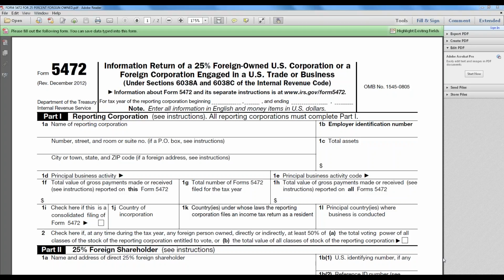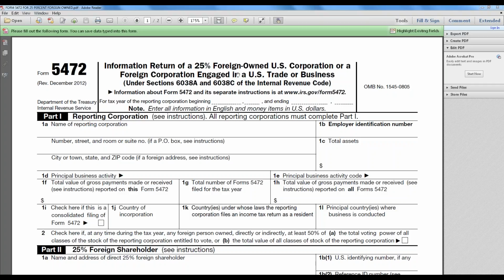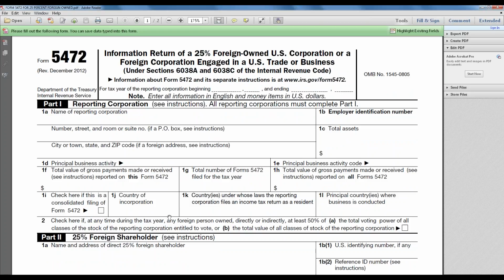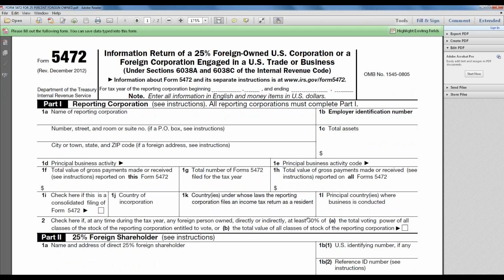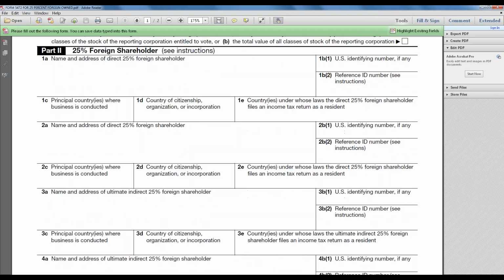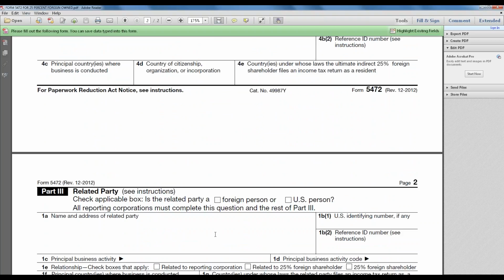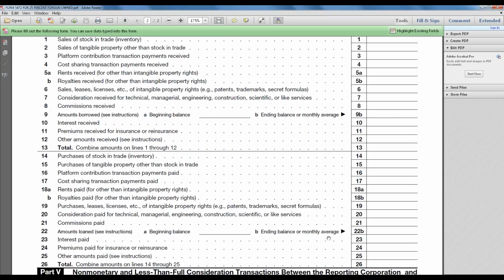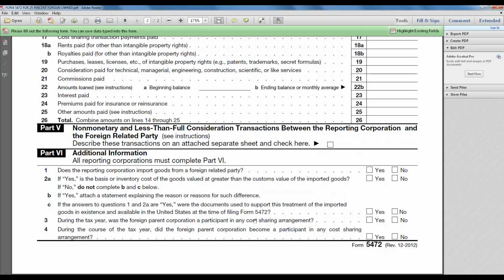Saving Taxes and International Tax Plan Form 5472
This form gives tax planners a "head ups" on issues that concern the IRS.

Smart businesses like Google, Apple, and General Electric know that an IRS interest does not mean the idea is not legitimate.

Learn more with Brian Dooley, CPA, MBT's international tax book for the entrepreneur only $9.50 on this